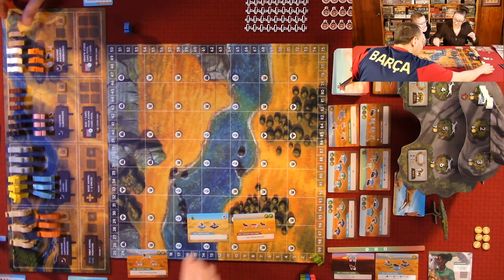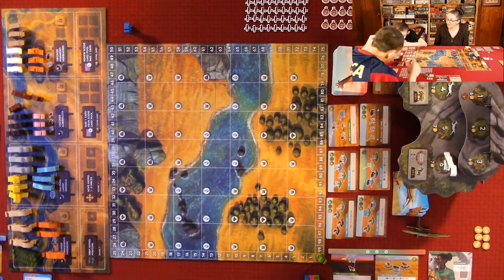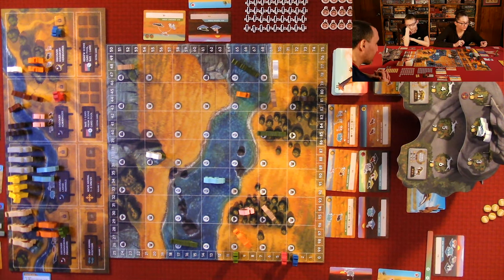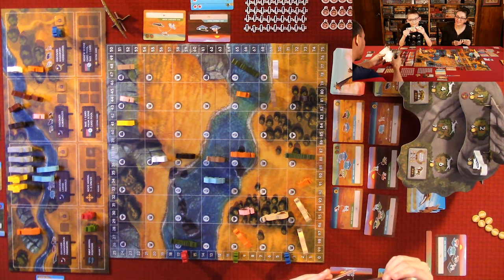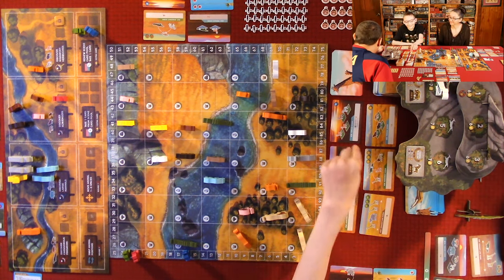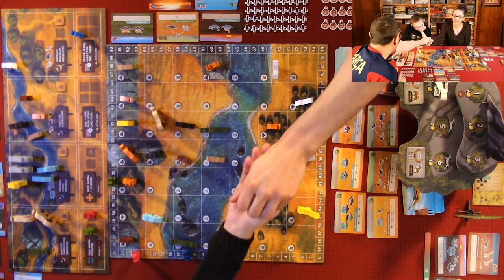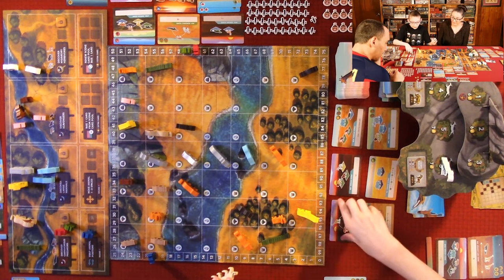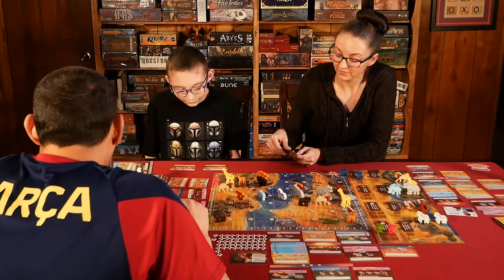Wild Serengeti Board Game How to Play and Playthrough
Wild Serengeti How to Play and Playthrough - Bad Comet

Welcome to our guide on how to play and playthrough of the Wild Serengeti Board Game. In this video, we'll be explaining the rules, setup, and gameplay of this exciting game.

The Wild Serengeti Board Game is a strategy game that takes place in the African savannah. The game comes with a game board, player cards, animal figurines, dice, and various tokens.

This video shows how to play Bad Comet Wild Serengeti Board Game and full playthrough gameplay.

This is a great family game with high quality wooden animal game pieces that bring out a feeling of nostalgia. Wild Serengeti is a simple action drafting game with pattern and puzzle solving mechanics. The person that earns the most victory points by completing scene cards and end game bonuses wins the game. Our family truly enjoyed playing Wild Serengeti.

Learn How to Play the Wild Serengeti Game. Check out the Playthrough Video below of the Wild Serengeti Board Game by Bad Comet. This game is for 1-4 players – ages 14+. Standard game play is approximately 40-120 minutes with a complexity of 2.60.

The player with the most points at the end of the game wins. In this playthrough video, we'll be demonstrating the gameplay and strategy of the Wild Serengeti Board Game.

00:00 Game  Introduction
02:55 How to Play
27:45 Playthrough
02:05 Final Thoughts